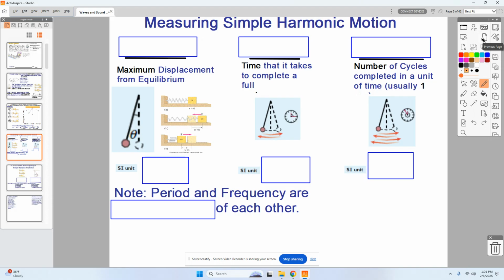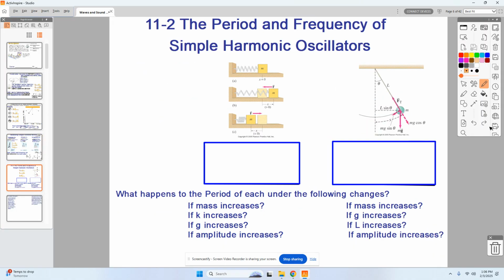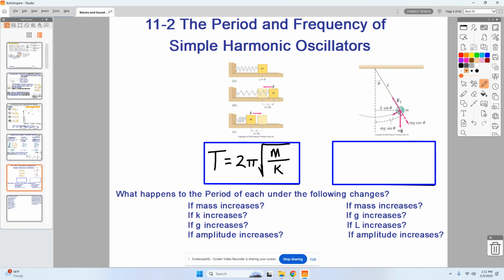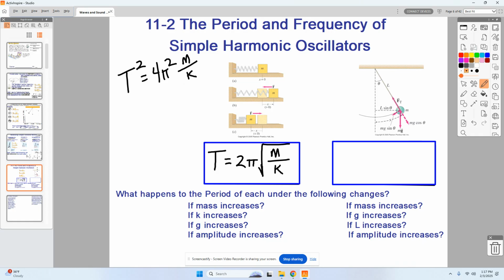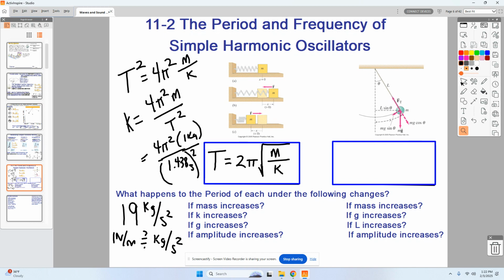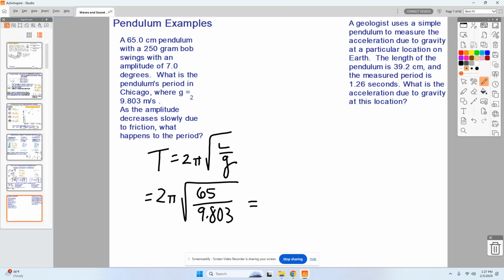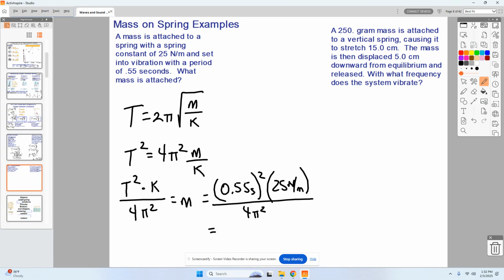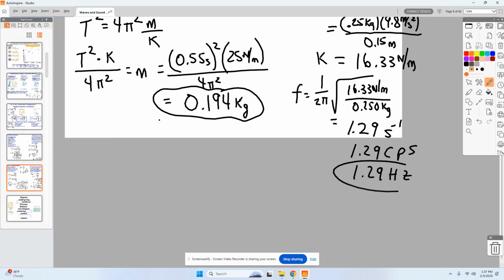2-3-25 Hon Physics - SHM Vocab and Equations